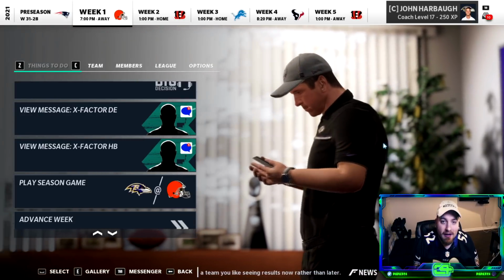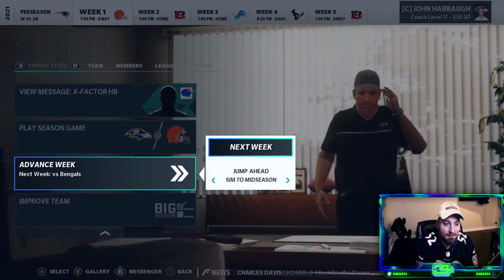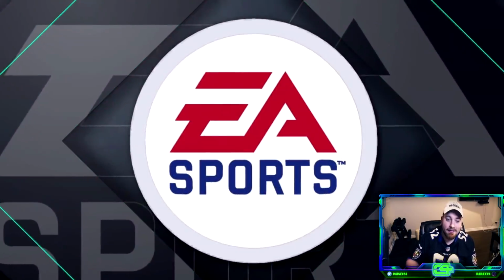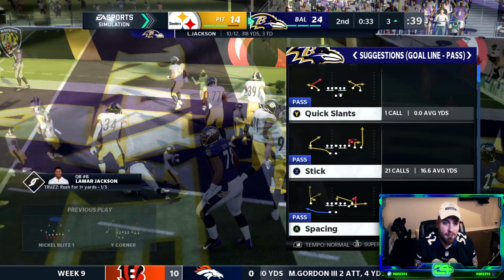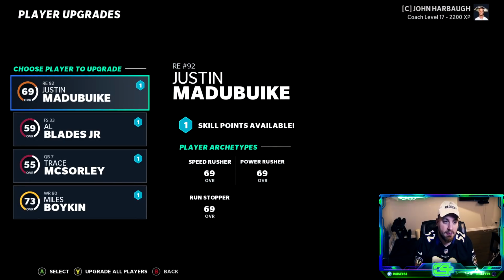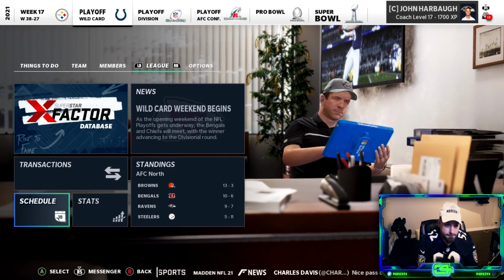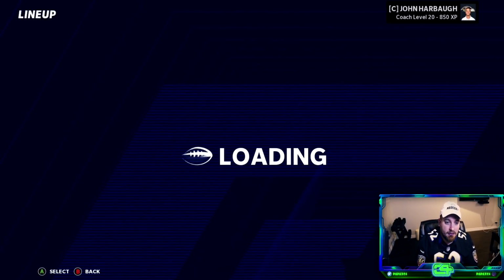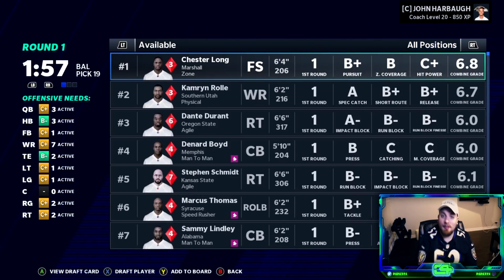MVP Lamar Jackson Is Back! | Realistic Rebuild of the Baltimore Ravens Ep 2 | Madden 21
Episode 2 of our Madden 21 franchise realistic rebuild of the Baltimore Ravens.

C4 is the originator of the Realistic Rebuild on YouTube and we're now into Madden 21 season where you will find Madden 21 Rebuilds, Madden 21 Realistic Rebuilds, Madden 21 Franchise Mode and Madden 21 The Yard gameplays.